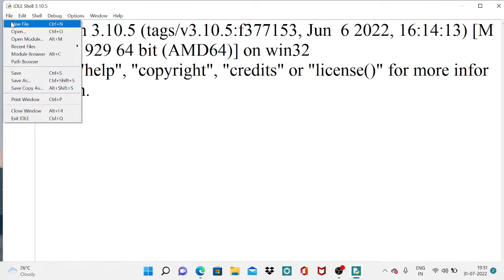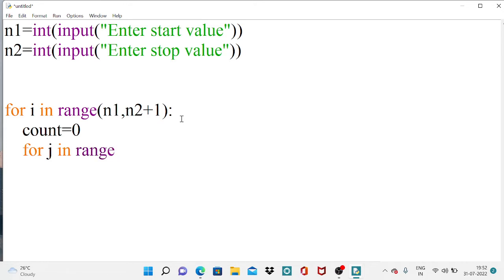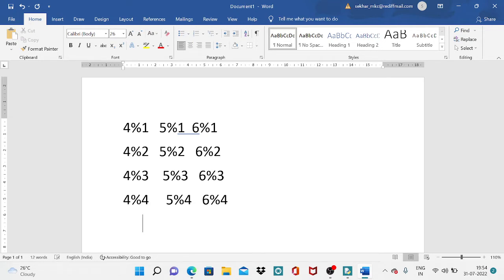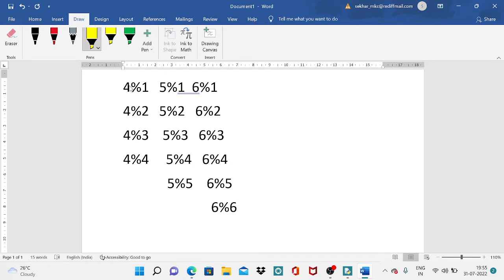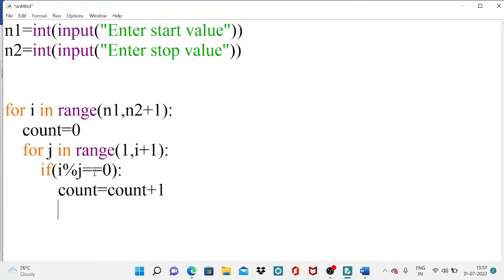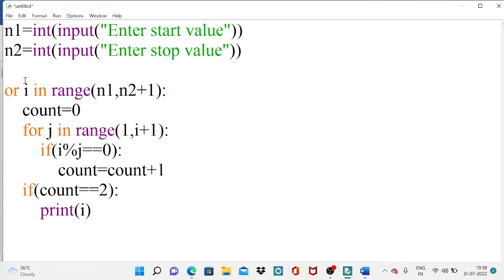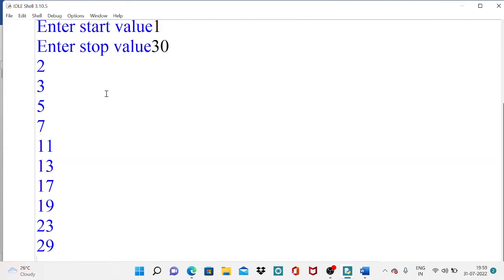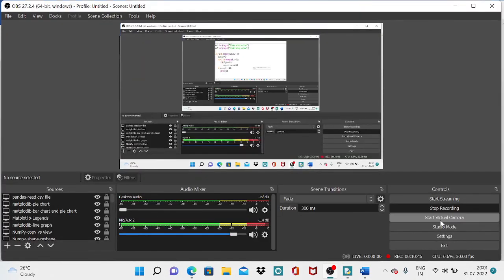Python- Prime Series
Printing prime numbers between the given numbers using python